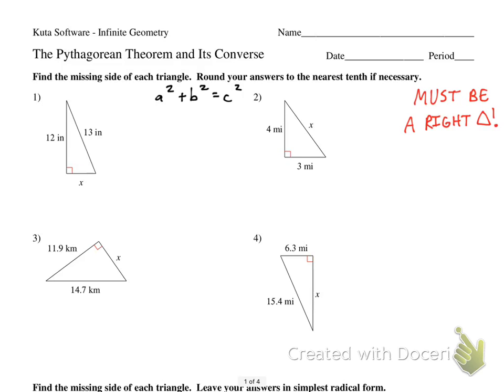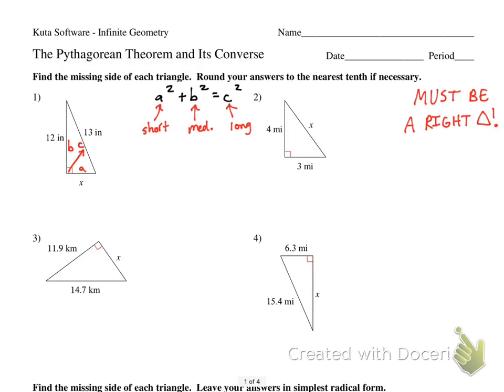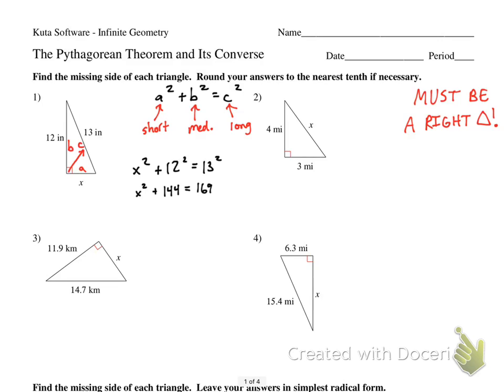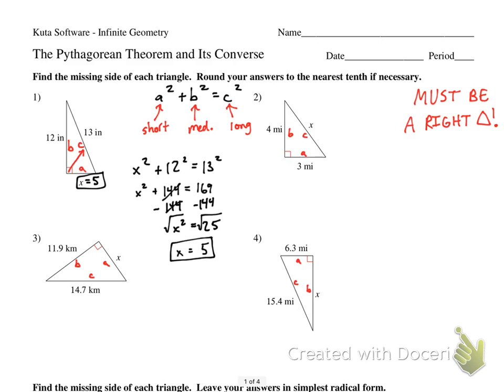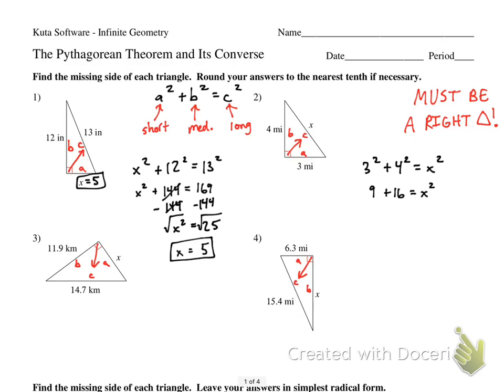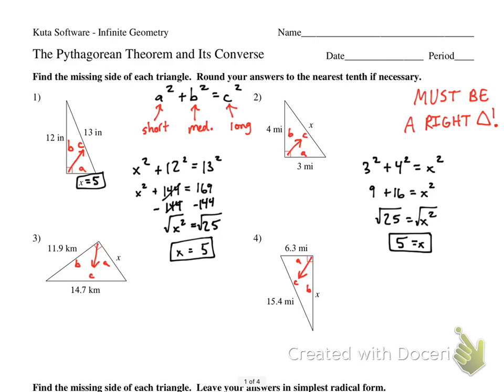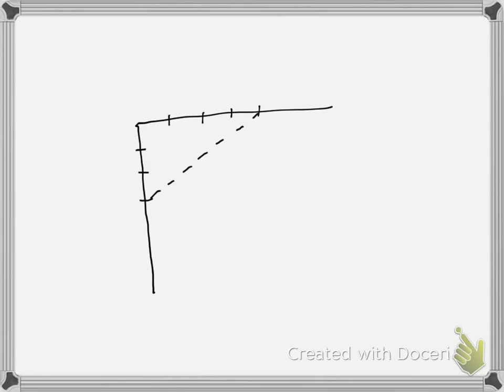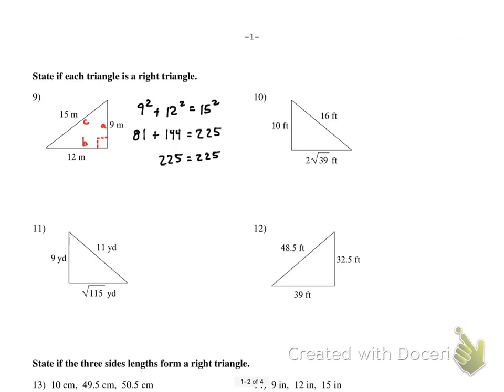February 3, 2020 - Pythagorean Theorem